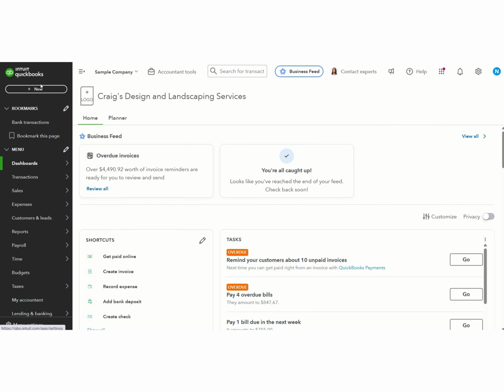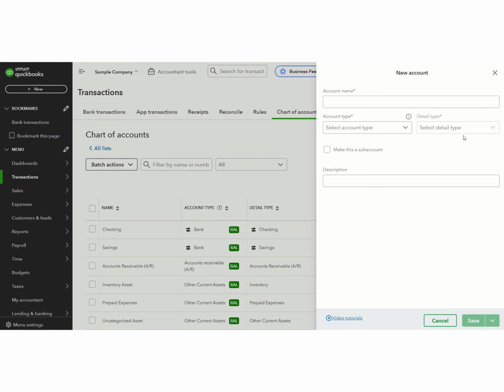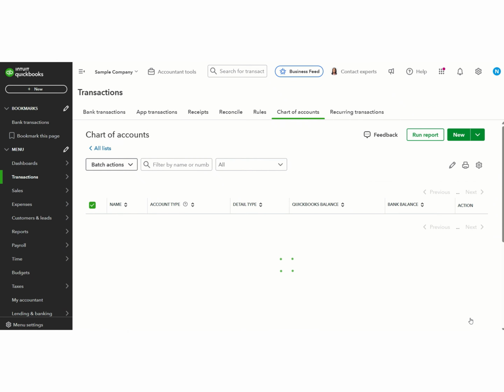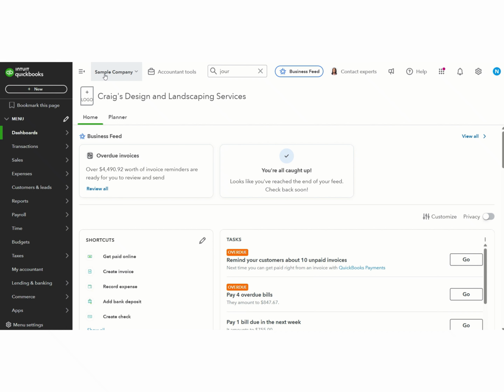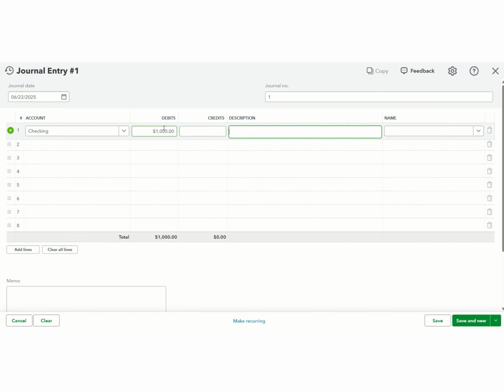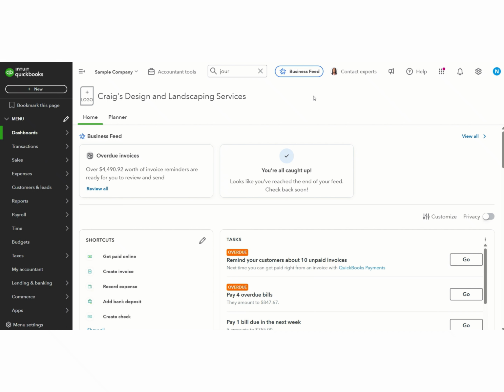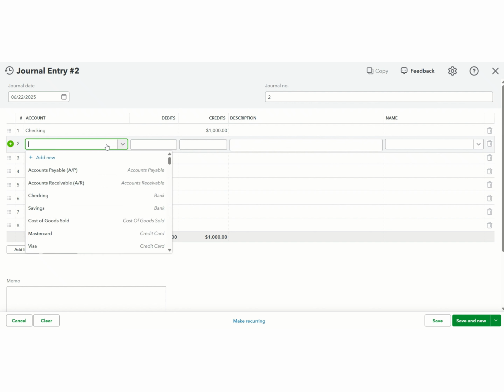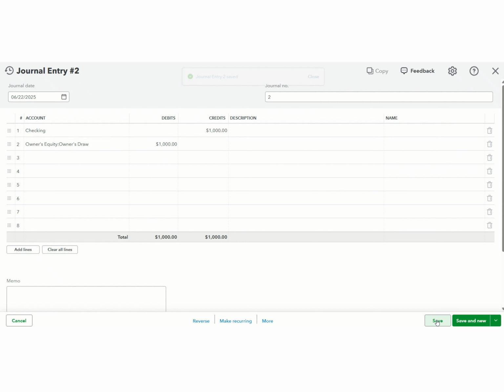QuickBooks Online: How to Record Owner’s Draws & Contributions (Journal Entry Tutorial) 💡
Not sure how to enter an owner's draw or owner's contribution in QuickBooks Online? In this video, I’ll show you exactly how to do it with a journal entry — step by step. I’ll also explain why it’s NOT an expense and how to set up your equity accounts the right way.

This works great for sole proprietors, LLCs, or anyone doing small business bookkeeping.

▶️ You’ll see:
How to record an Owner’s Draw
How to enter an Owner’s Contribution
The journal entry format to use
What accounts to pick in QuickBooks
If you're doing your own books or helping a client, this is the cleanest way to handle it.